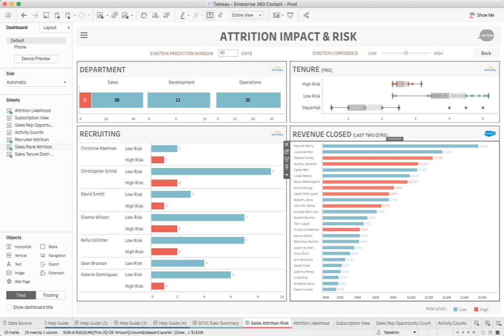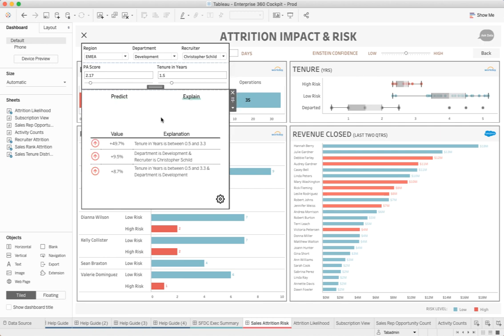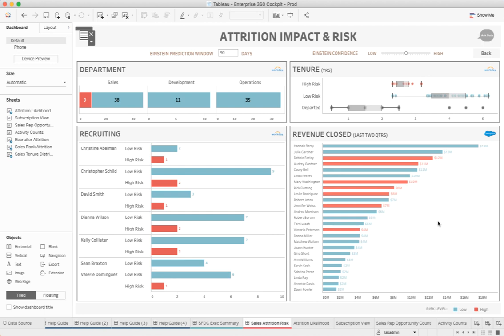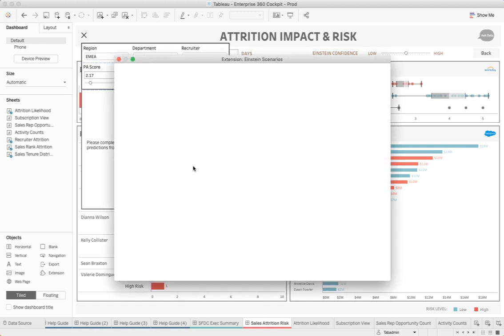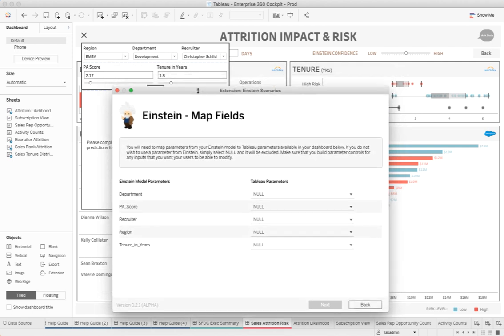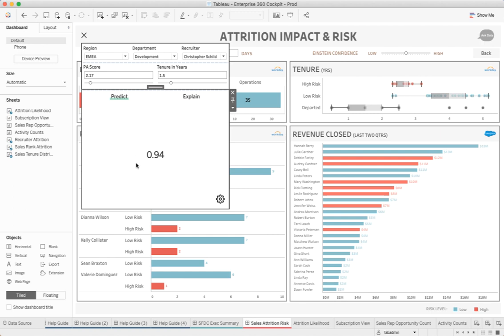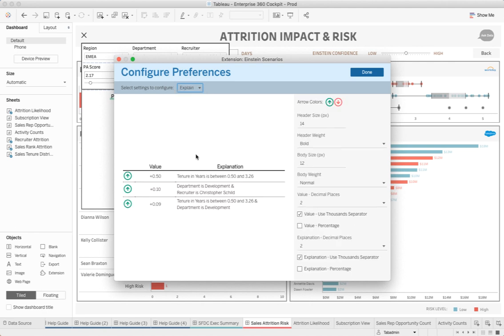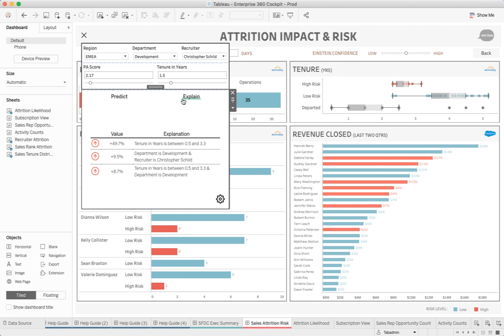Einstein Scenarios for Tableau - Einstein Predictions In Your Tableau Dashboards!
Introducing Einstein Scenarios for Tableau. Add the ability to perform "what-if" style scenario analysis, powered by Einstein Discovery, to your Tableau dashboards and visualizations.

Please note that this project is still in a beta stage and future changes may break existing integrations.

Current Build Includes:
- Live predictions from Einstein
- Explanatory analysis from Einstein
- Robust customization options

Up Next:
- Next Best Action from Einstein